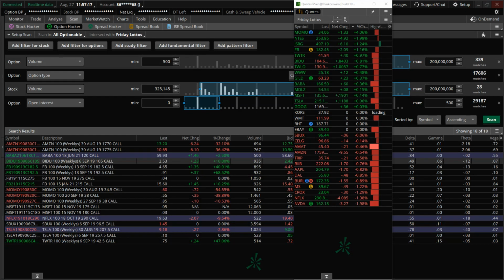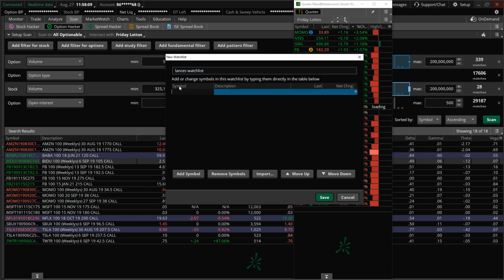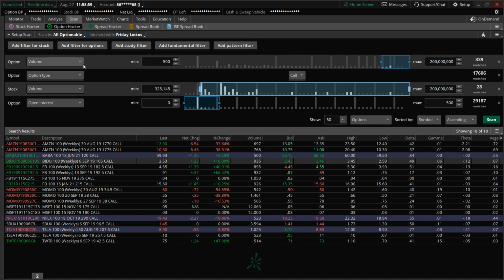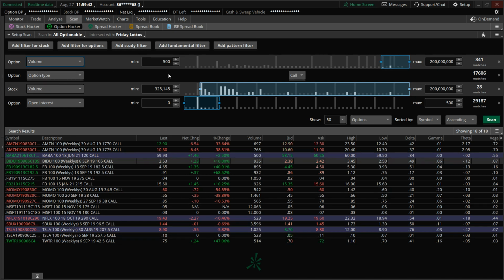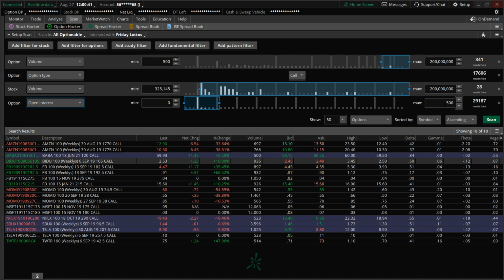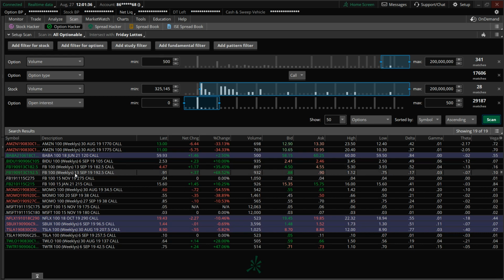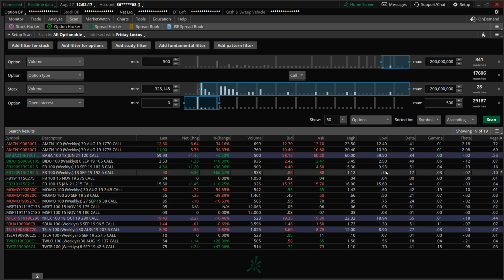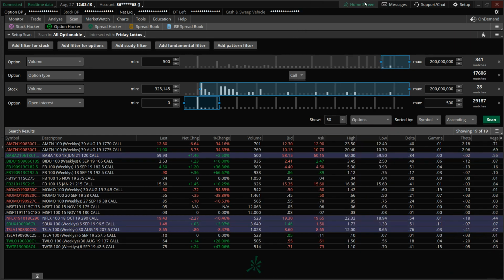How to Scan and Filter Out the Options Market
In today’s video, I’m going to show you how you can scan the options market for stocks you’re looking at or watching and filter out which orders work or don’t work.